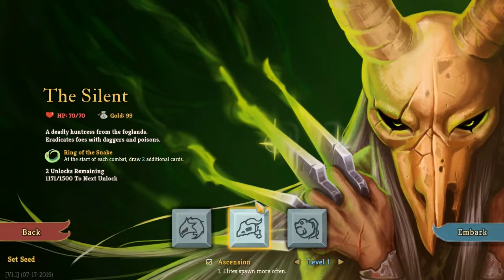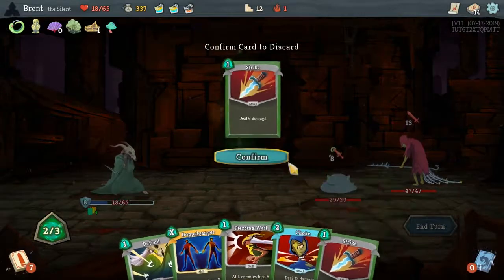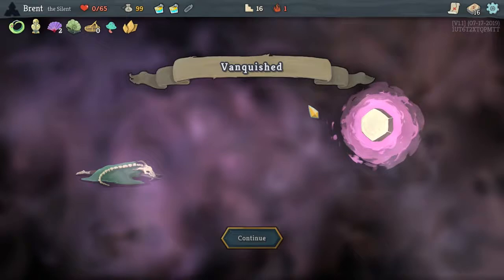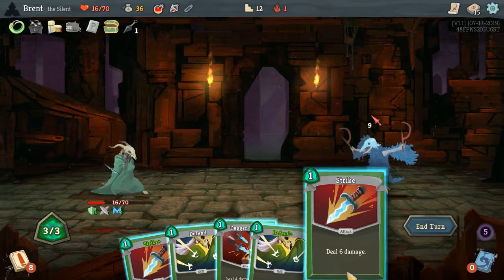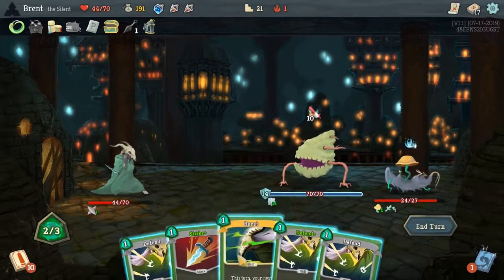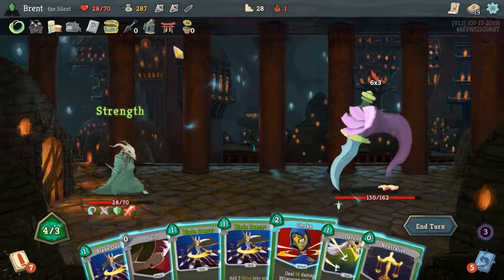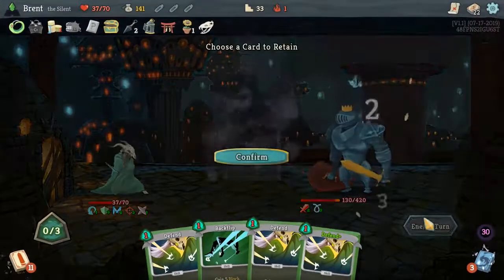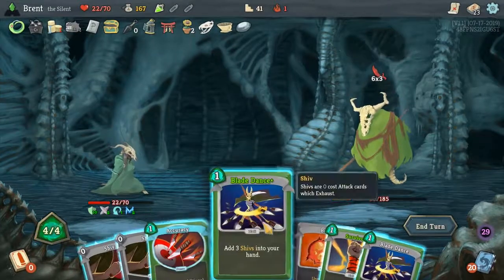Let's Play Slay the Spire Eps.8 "Shiv🗡"